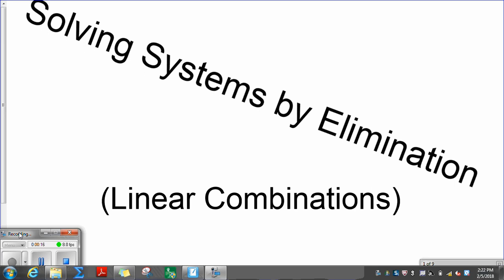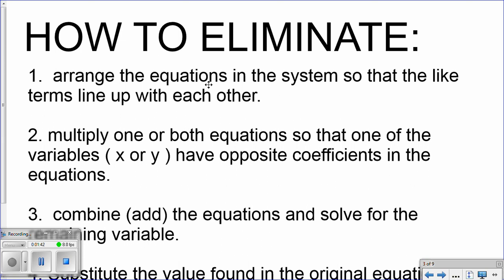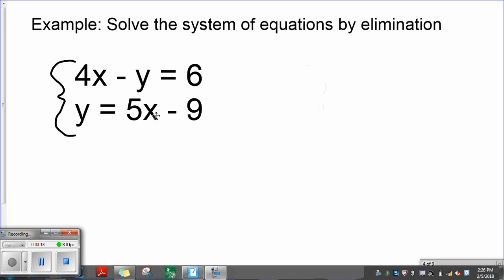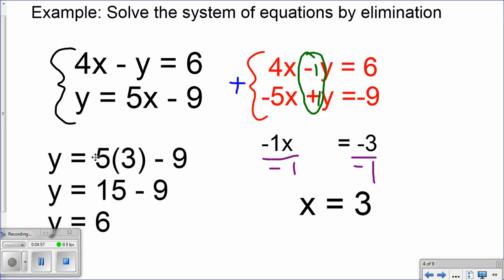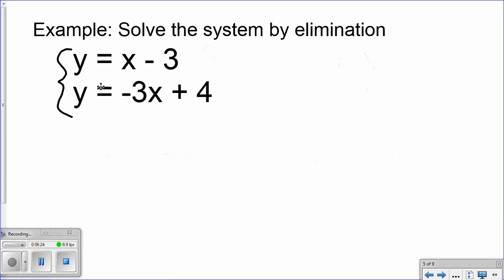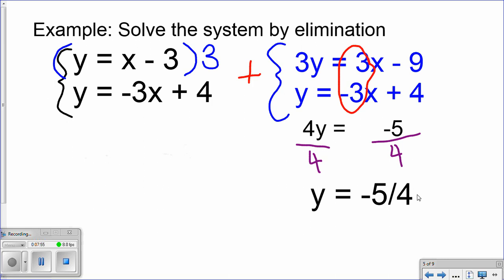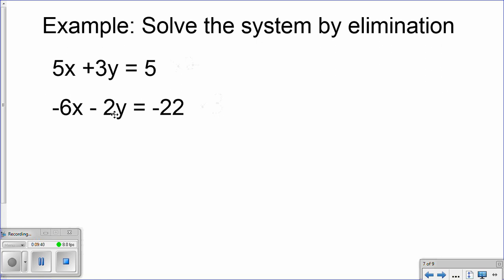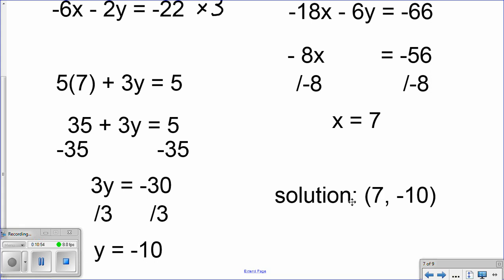ALG: Systems of Equations by Elimination (u7 d4 notes)